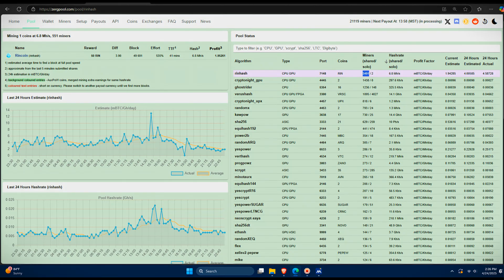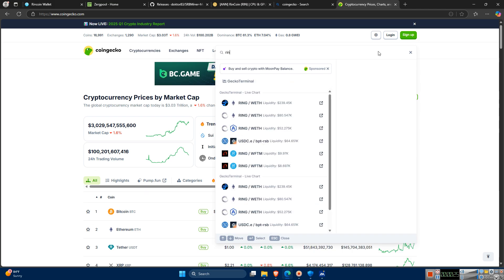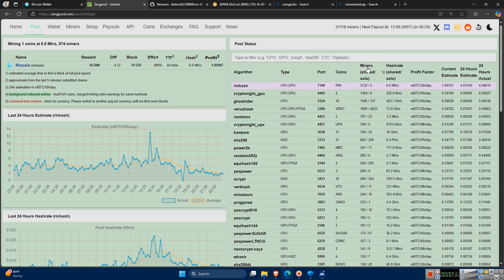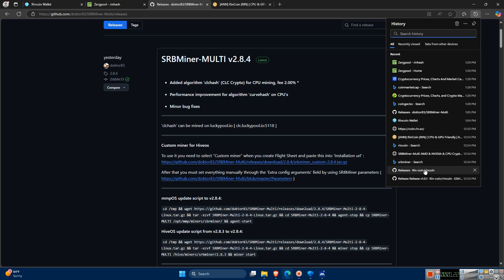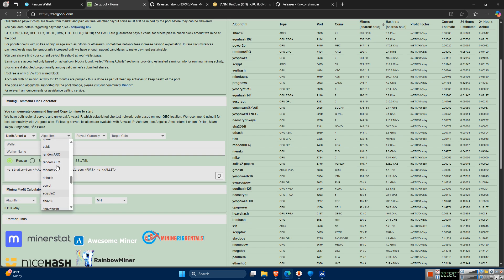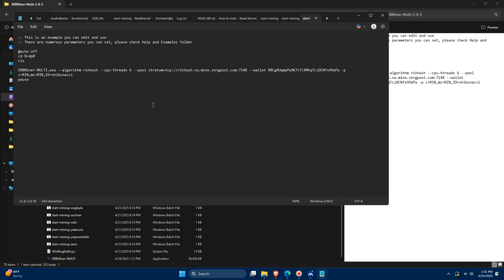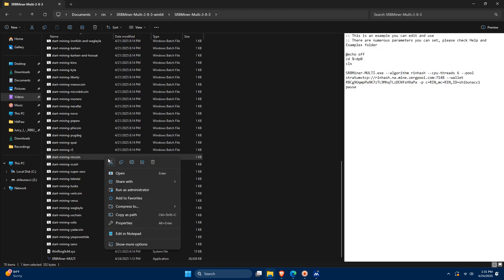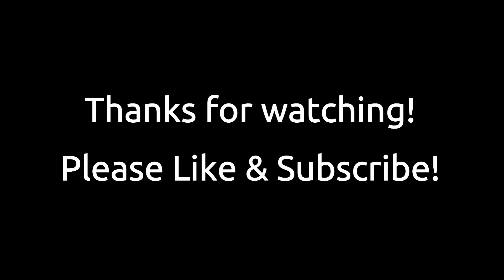RinCoin (RIN) Mining Tutorial [2025] – Step-by-Step CPU & (soon GPU) Crypto Mining Guide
This is a step-by-step guide to mine $RIN. If you're ready to get started mining RinCoin on Windows, this video walks you through everything—from wallet setup to miner download and pool connection. All links are listed below for your convenience.

Token Details
Name: RinCoin
Ticker: RIN
Algorithm: RinHash

Join the RinCoin community on Discord or Bitcointalk to get support and share tips with fellow miners.
Happy mining! 🪙🔋